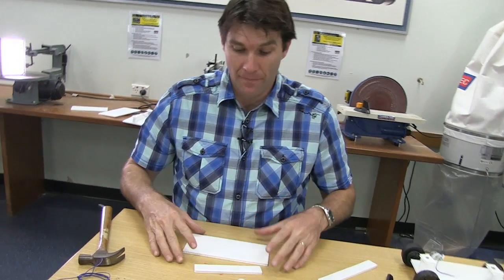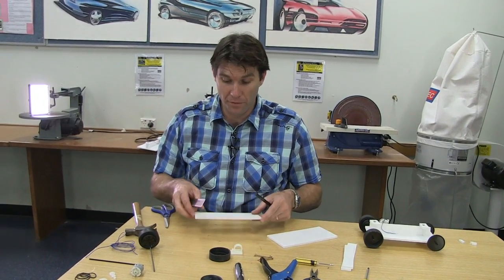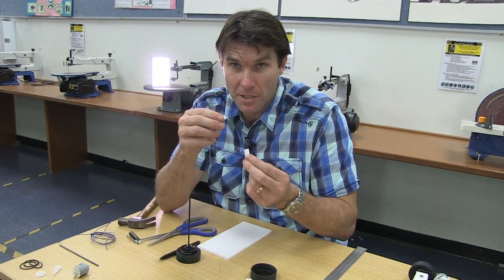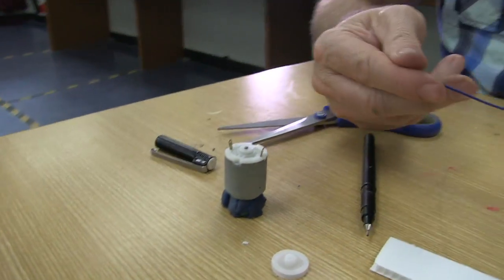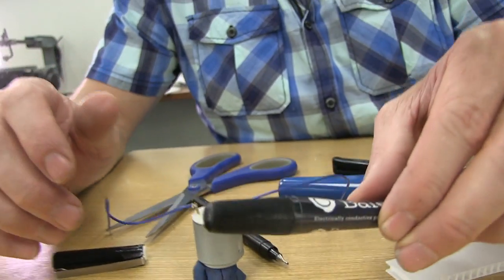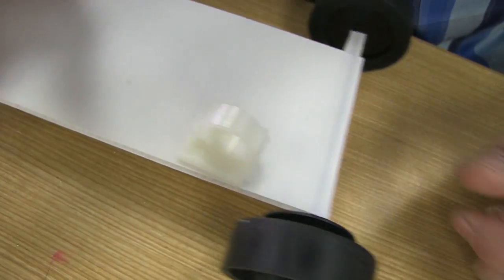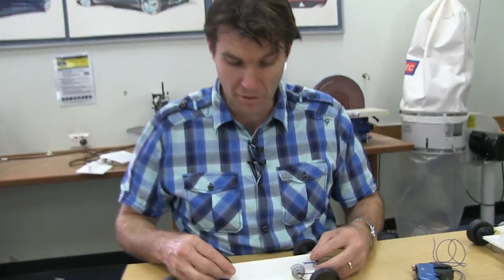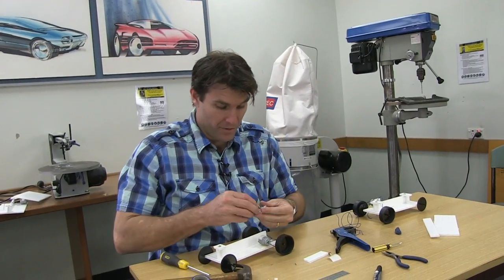Power Anchor Challenges 2-4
This is how to make the standard car chassis for PowerAnchor challenges 2-6